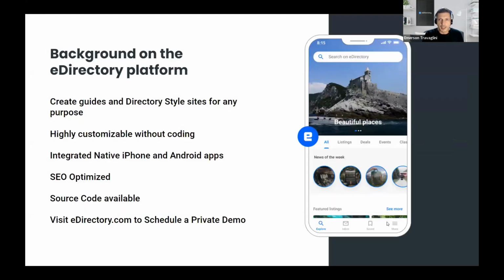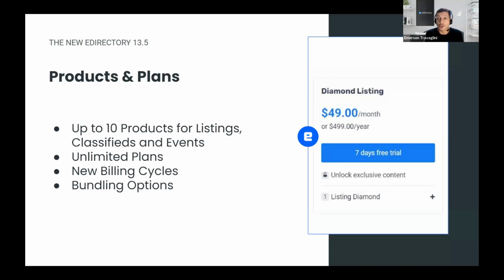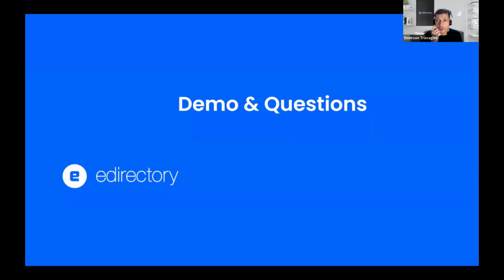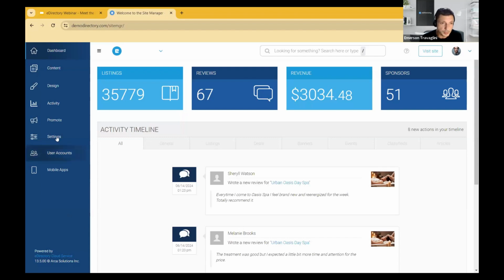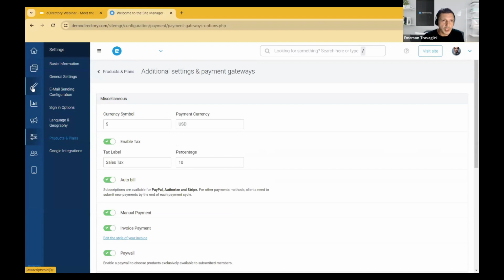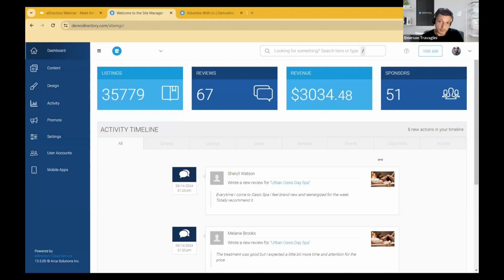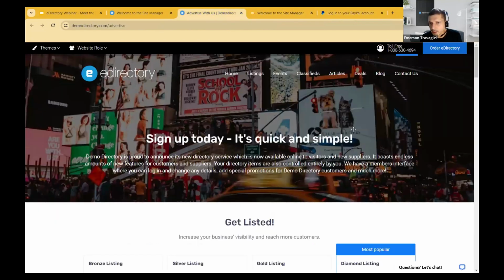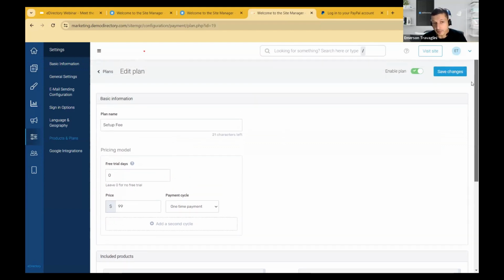eDirectory Webinar - The New eDirectory Version 13 5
Discover the latest advancements in eDirectory 13.5, featuring enhanced membership functionalities that transform your directory experience. This webinar will guide you through new tools and options for managing memberships, improving user interactions, and offering personalized experiences to build a thriving online community.